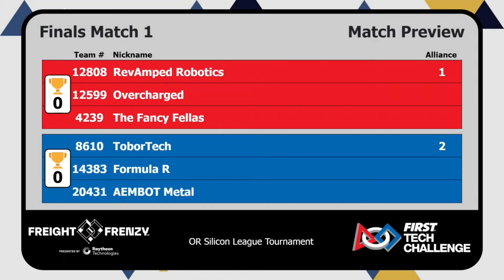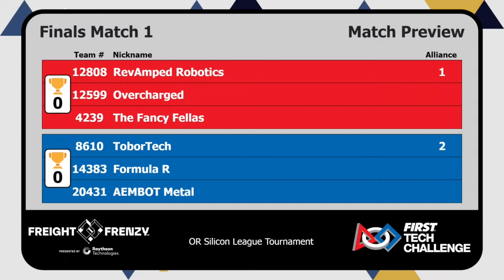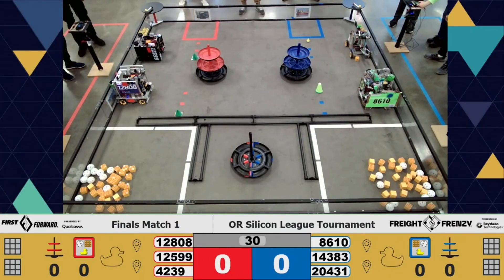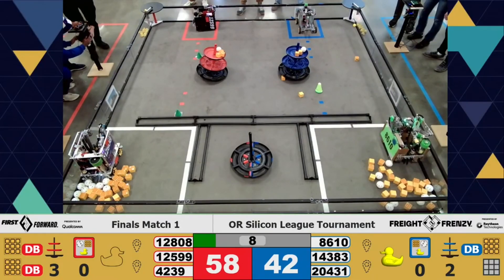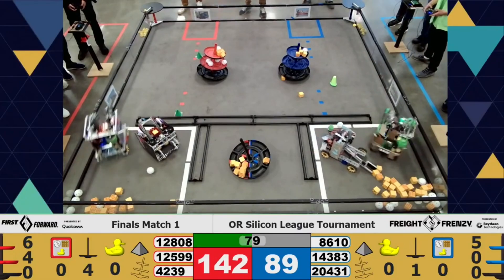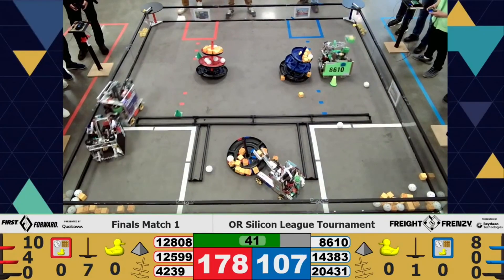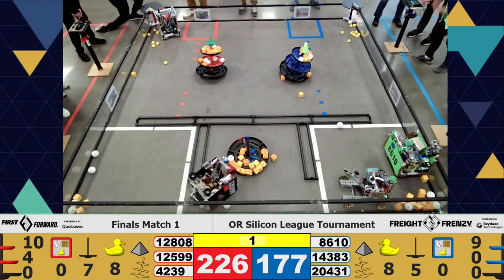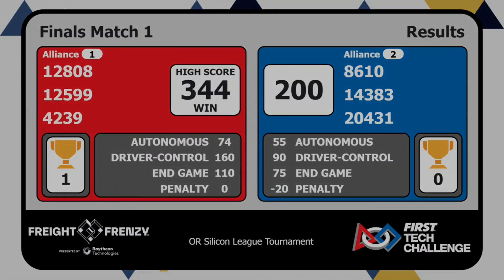Silicon Forest QT Previous World Record Finals Match 1 (344 Points) [ FTC 2021-2022 Freight Frenzy]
The first finals match in the elimination matches, setting Oregon's Highest score of 344!

Red Alliance:
12808 - RevAmped Robotics
12599 - Overcharged

Blue Alliance:
8610 - Tobor Tech
14383 - Formula R